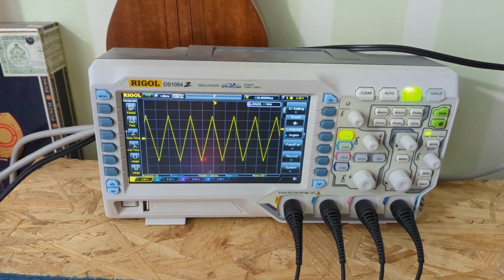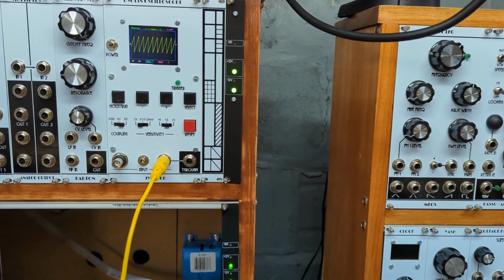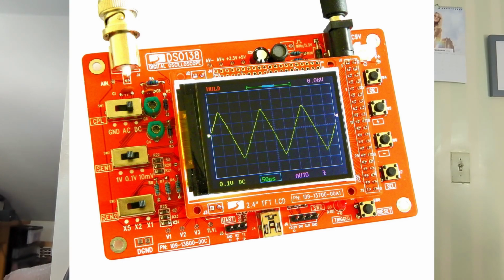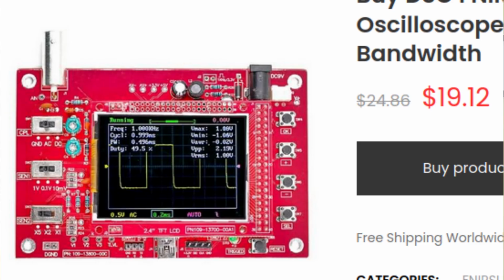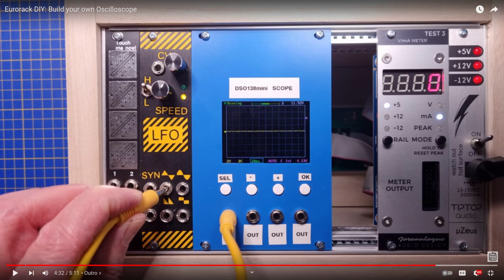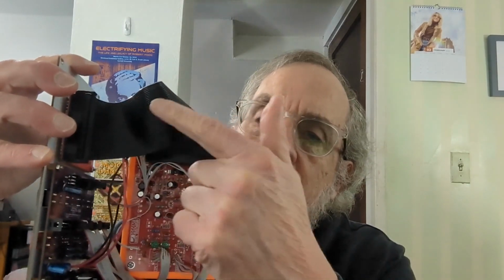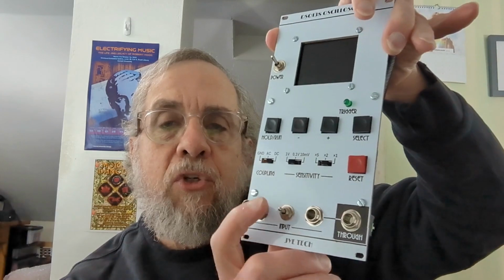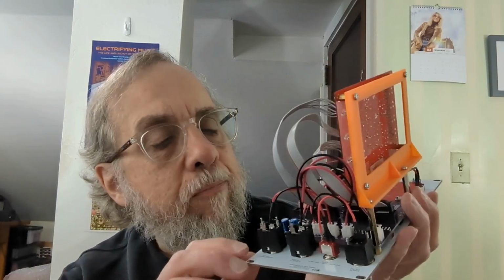DSO138 Oscilloscope DIY synth module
This is a Kosmo format synth module built from a DSO138 digital oscilloscope kit. It's a basic but useful scope module you can build for about $50 or less.

0:00:00 Start
0:00:10 Intro: My bench scope and the problem therewith
0:01:49 The JYE Tech DSO138
0:03:22 Converting a scope to a synth module
0:05:06 Width whining
0:05:58 My module's configuration
0:06:30 Auxiliary PCB
0:07:45 Connections
0:0821 Power and its drawbacks
0:09:28 You can build one
0:10:04 You can buy a PCB and panel
0:10:39 Outro